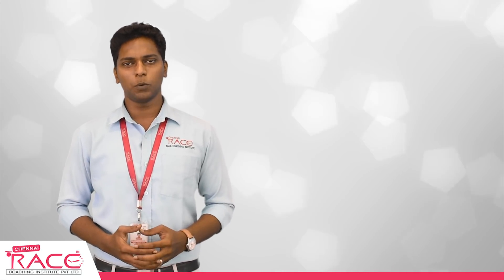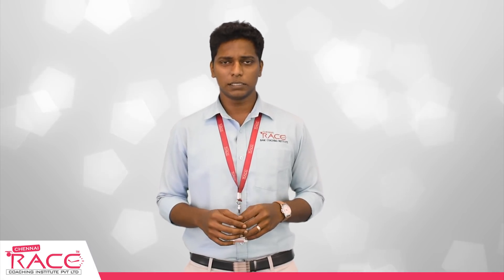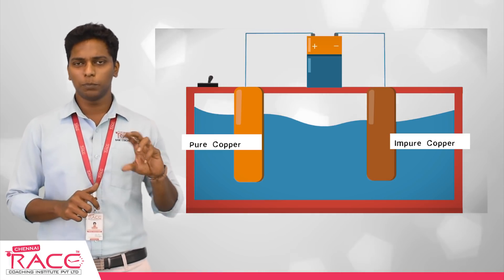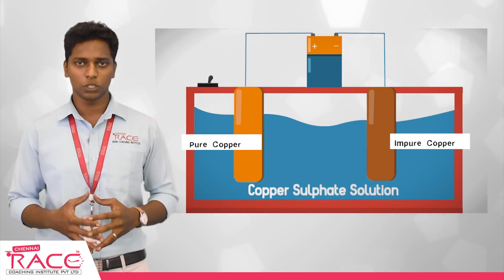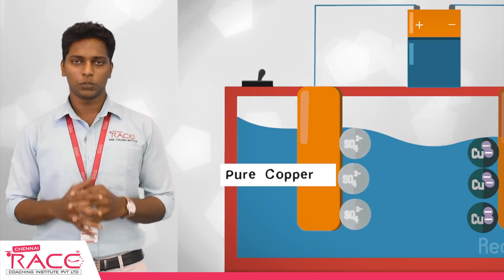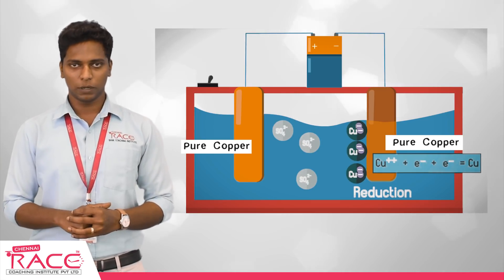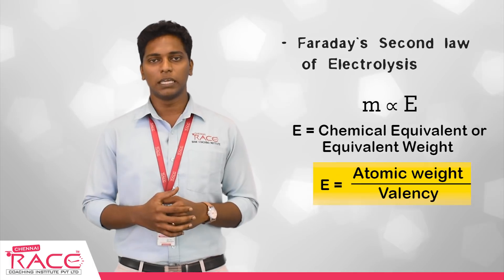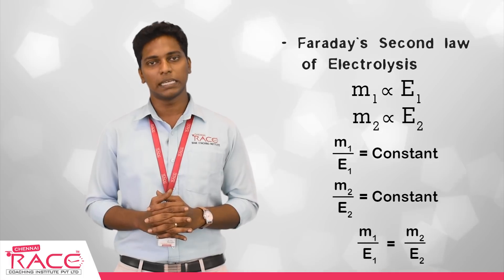TNPSC - CCSE 4 - How to prepare the topic _ ELECTROLYSIS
முதல் முயற்சிலேயே வங்கி தேர்வில் வெற்றி பெற For banking preparation materials, current affairs capsules, Exam Study Planner